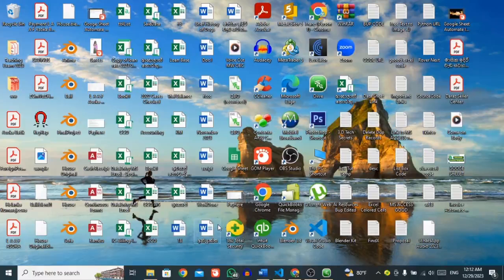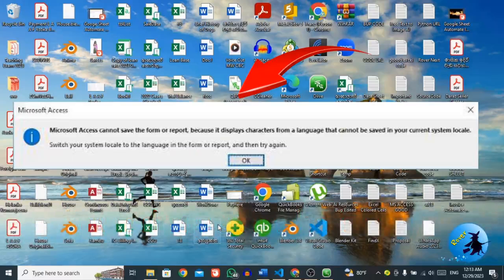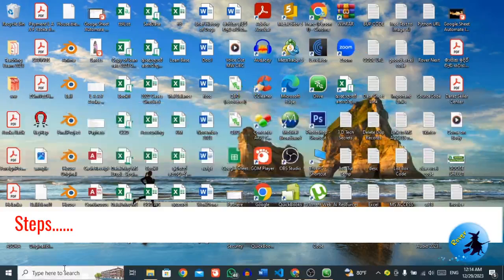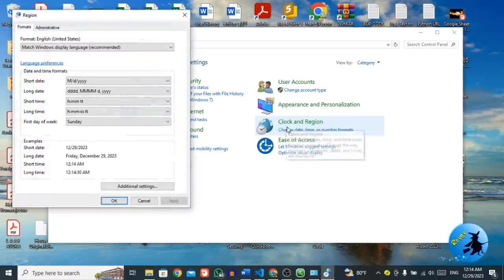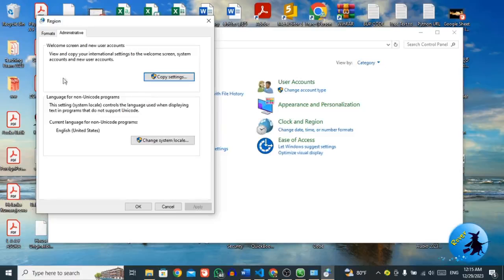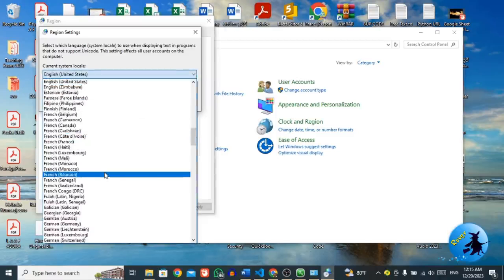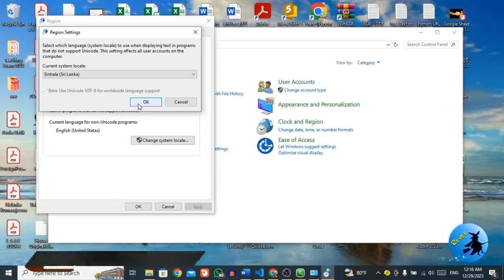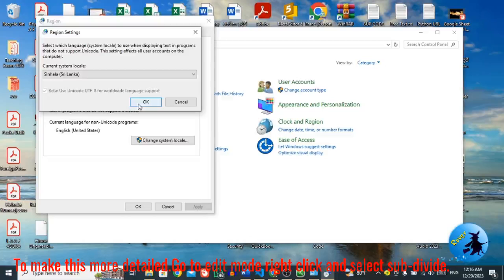Fix MS Access Errors: Step-by-Step Guide to Changing System Locale on Your Computer! | Rover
Welcome to Rover  In this tutorial, I'll guide you through the process of changing your system locale to prevent MS Access errors.

🔧 Don't let MS Access issues slow you down! Follow these simple steps to troubleshoot and ensure smooth functionality.

Steps covered in this video:

Understanding system locale and its impact on MS Access
Step-by-step guide to changing system locale
Avoiding common errors in MS Access
Got questions or need further assistance? Drop them in the comments below!